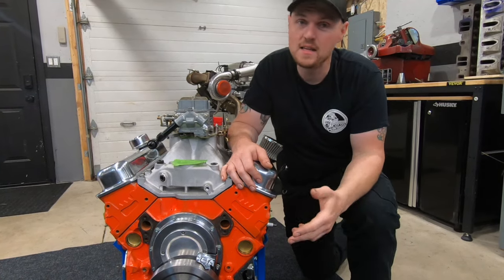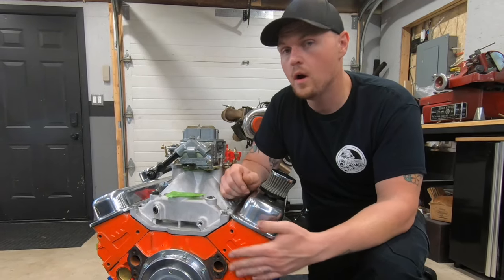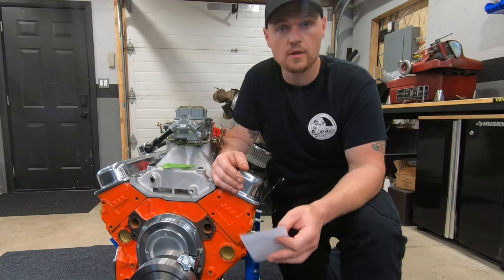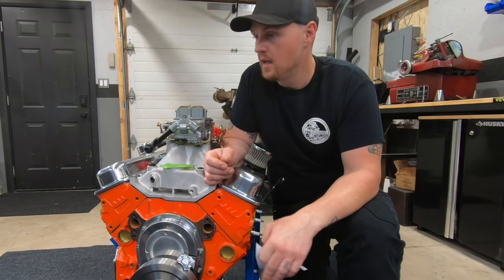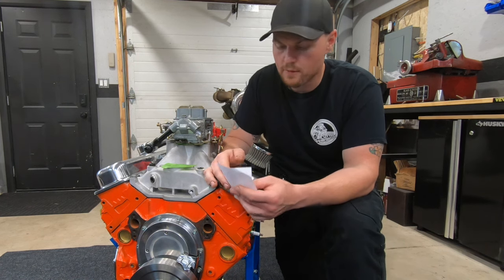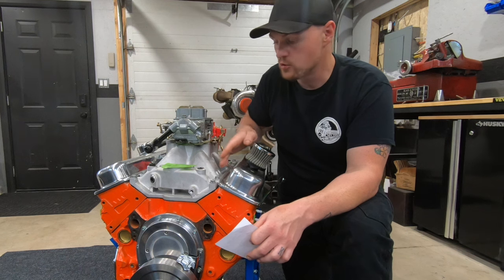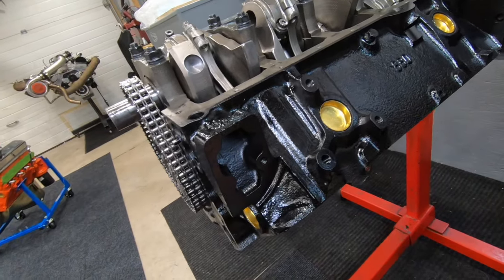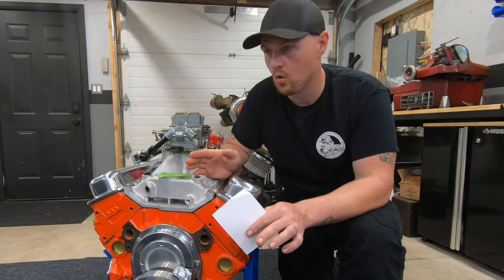Quest for a 500HP SBC on a Budget (The Block)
Building a solid 500hp SBC without breaking the bank? This is Part 1 (The Block) of a  new video series where we go through each part of the engine to decided where we can save money and where we should spend money on our quest to build an affordable 500HP Small Block Chevy.
Let's talk about engine blocks!
1 pc vs 2 pc RMS
2 bolt vs 4 bolt mains